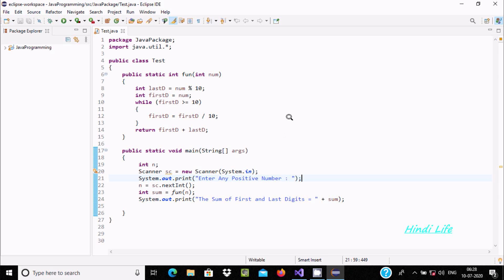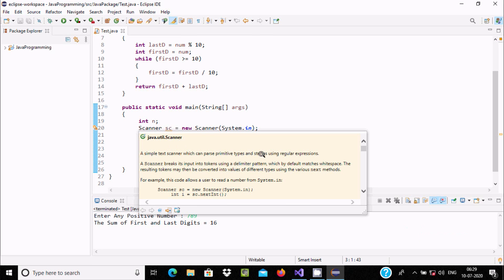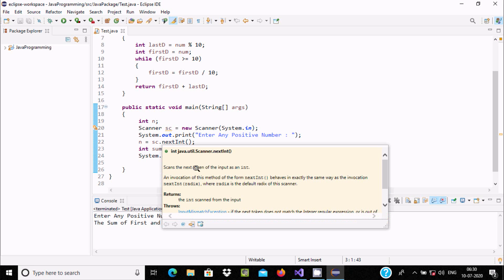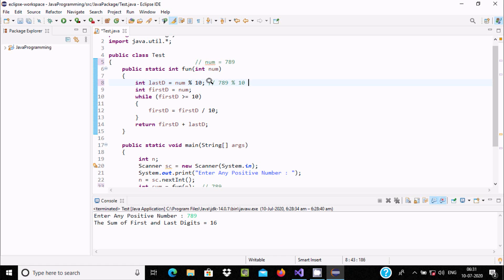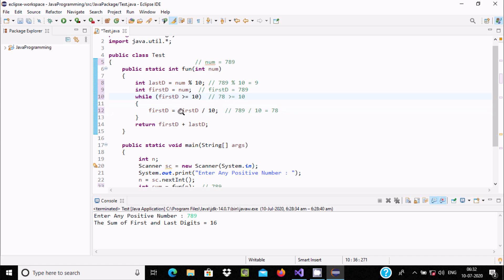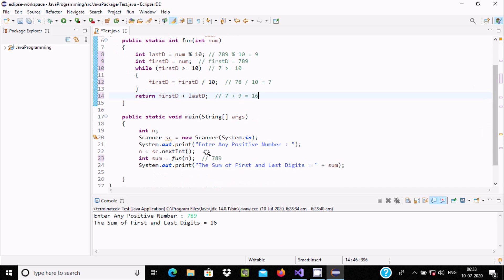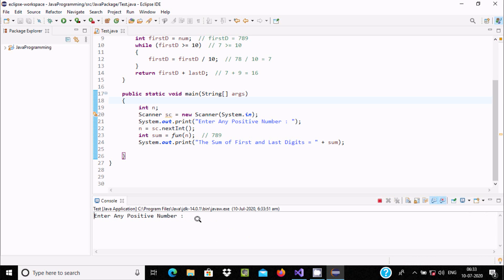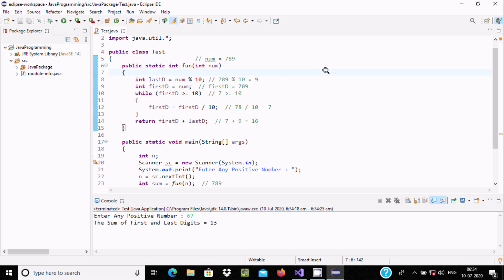Sum of First and Last Digit in Java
first and last digit sum in java

sum of first and last digit of a number in c#

how to get the first digit of a number in java

sum of last digits of two given numbers in java